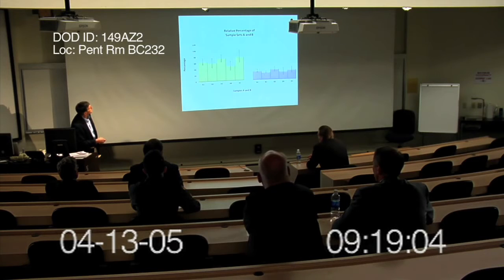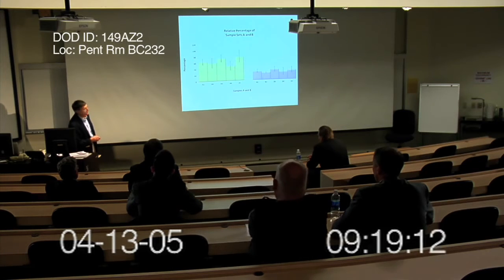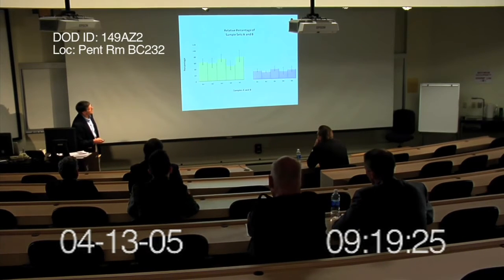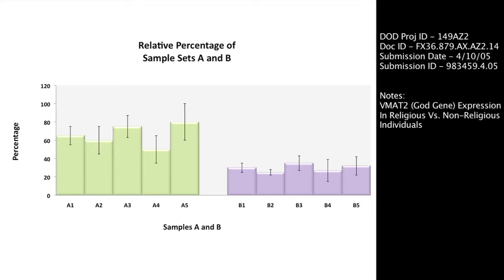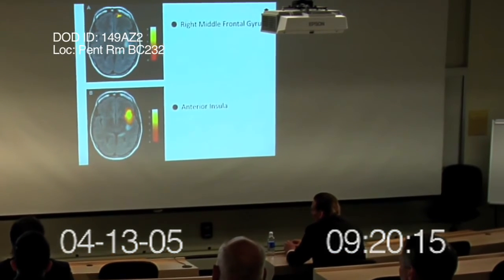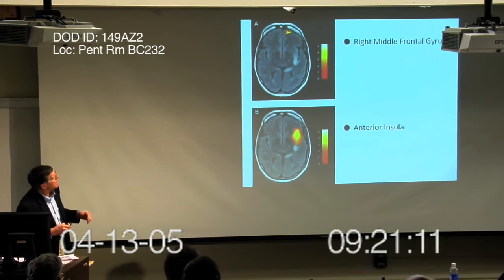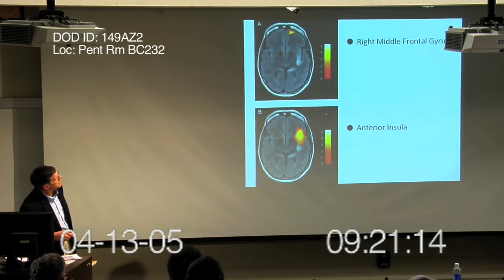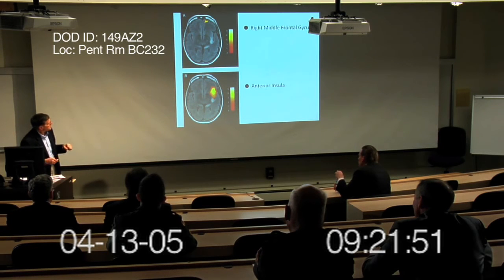Leaked Briefing To The DOD - Reprogramming The Human DNA With A Virus - The US Is The Beast System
These are crimes against humanity!!! This piece of shit needs to be hung now!!! The CIA is entertaining this, the US government is a criminal organization, it is the Beast system as spoken about in revelations!